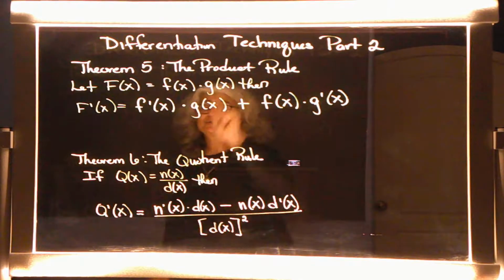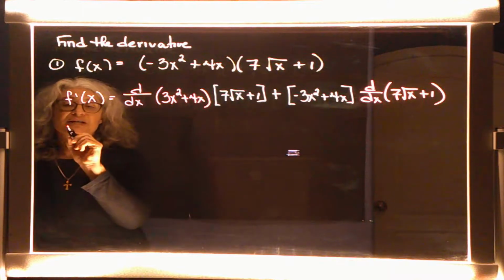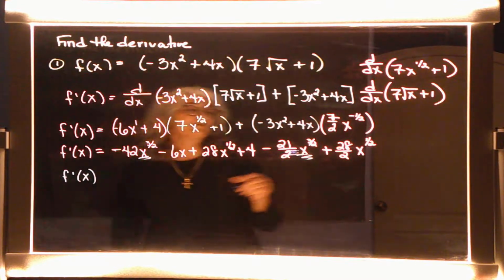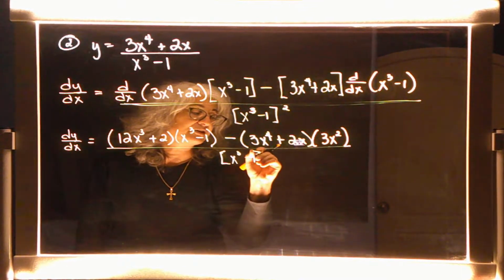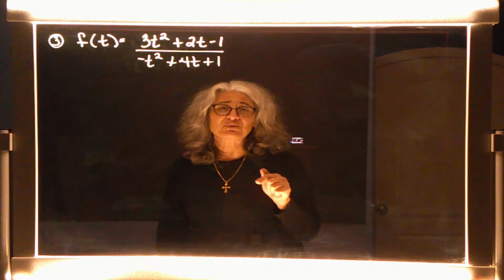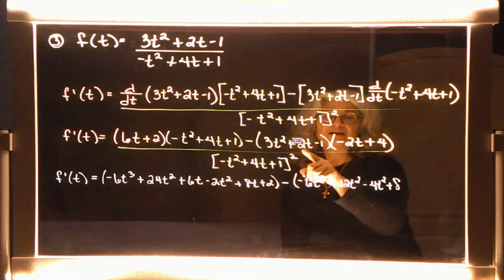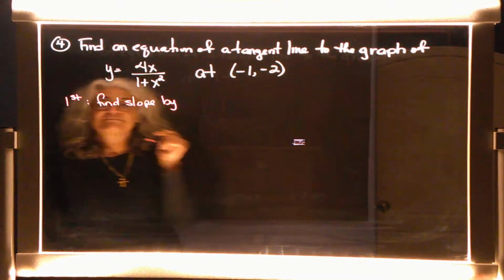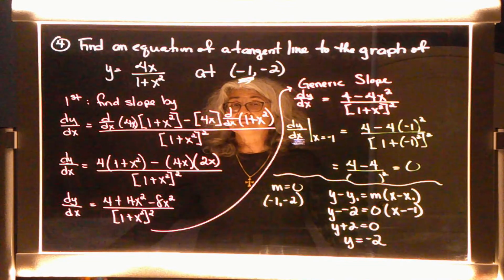Business Calculus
Differentiation Techniques Part 2